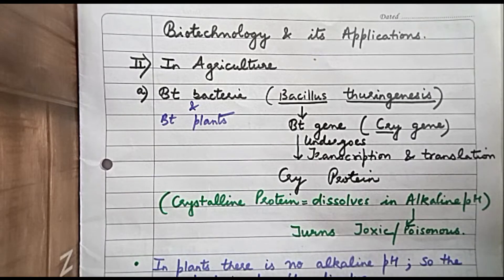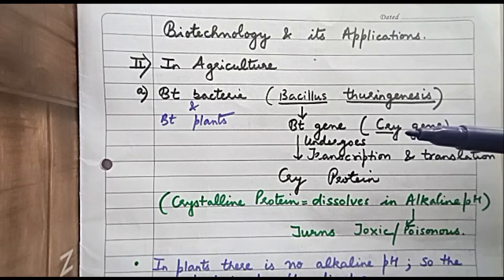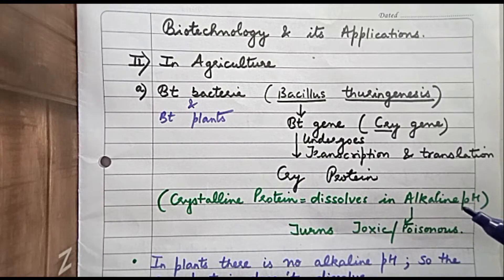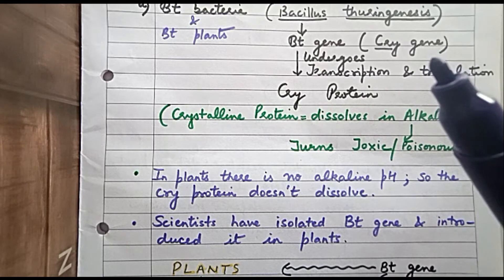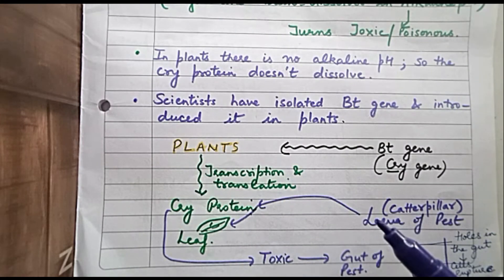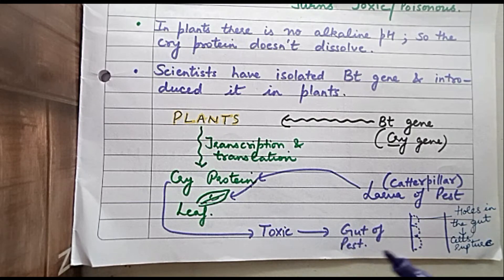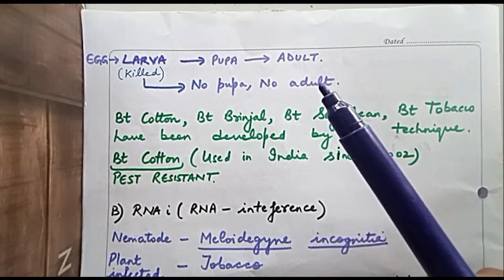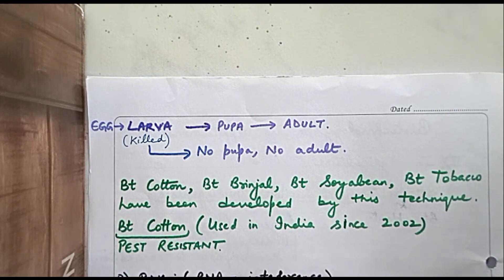Biotechnology: Applications in Agriculture Part I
Agricultural biotechnology, also known as agritech, is an area of agricultural science involving the use of scientific tools and techniques, including genetic engineering, molecular markers, molecular diagnostics, vaccines, and tissue culture, to modify living organisms: plants, animals, and microorganisms. Crop biotechnology is one aspect of agricultural biotechnology which has been greatly developed upon in recent times. Desired trait are exported from a particular species of Crop to an entirely different species. These transgene crops possess desirable characteristics in terms of flavor, colour of flowers, growth rate, size of harvested products and resistance to diseases and pests.